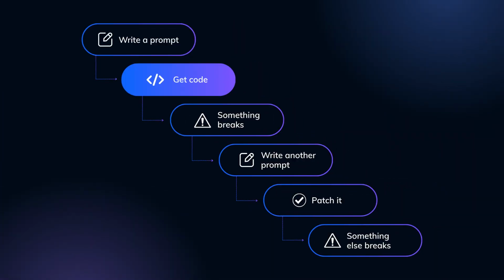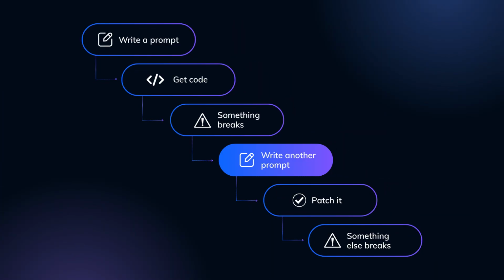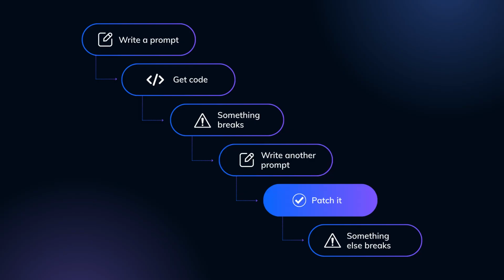Stop "Vibe Coding" and Start Spec-Driven Development | Part 1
We inherited a codebase last year that was 80% AI-generated.

The app worked, barely. But nobody on the team could explain why any decision was made. This is an architecture problem.

In Part 1 of this deep dive, we break down Spec-Driven Development (SDD): a workflow that turns AI from an unreliable architect into a high-precision execution engine.

We show you how to set the deterministic boundaries that probabilistic models like LLMs desperately need.

What you’ll learn:
00:00 - Vibe Coding Will Fail You
01:14 - Spec-Driven Development for AI
01:44 - Spec-Driven Development Production Workflow
01:48 - Step 1: Contract Definition
02:09 - Step 2: Spec Validation
02:32: - Step 3: Targeted Generation
03:02 - Half The Battle